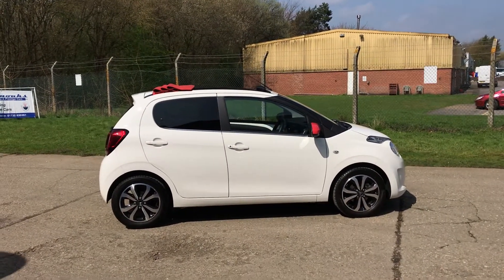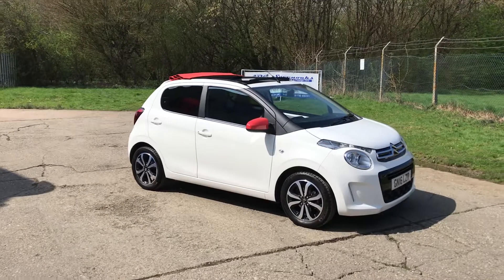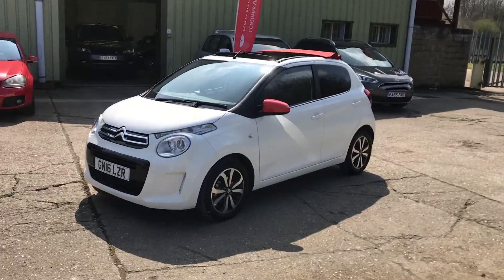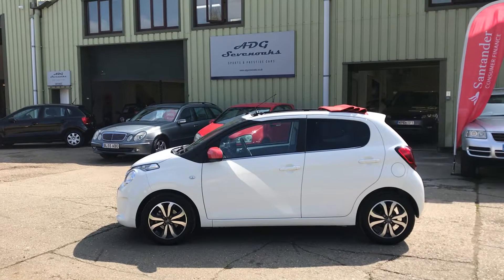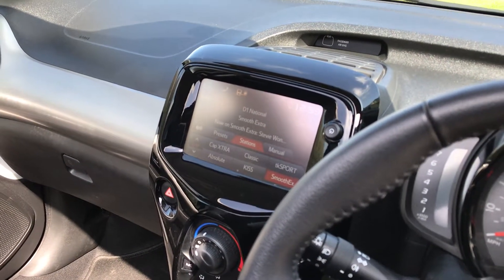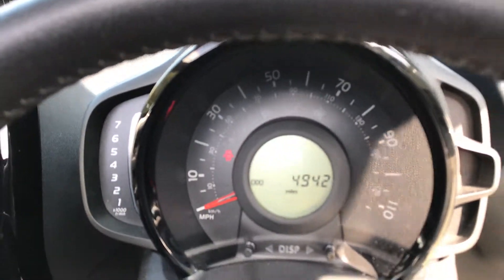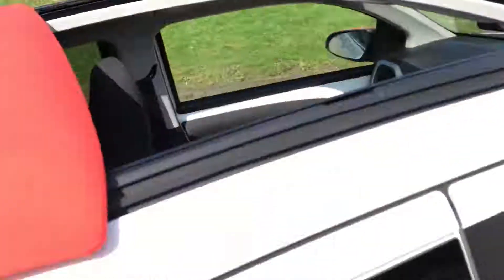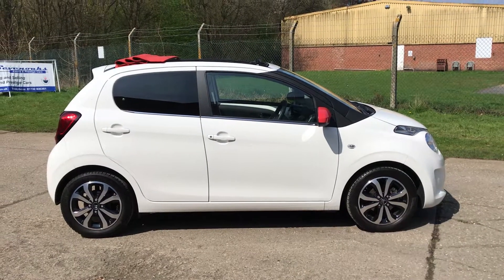C1 PureTech Airscape Flair